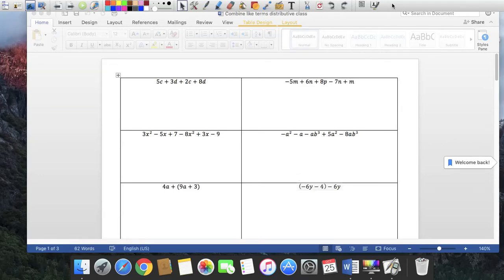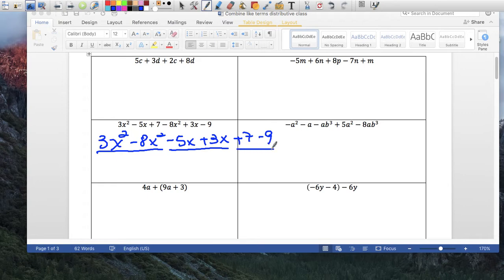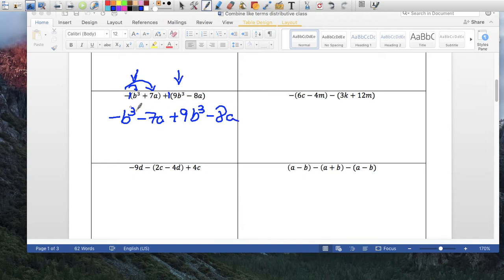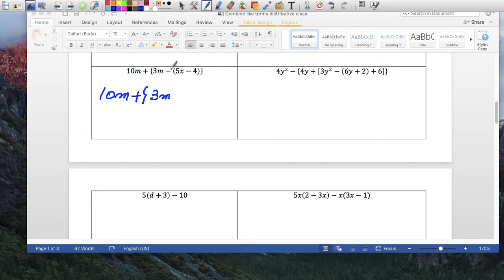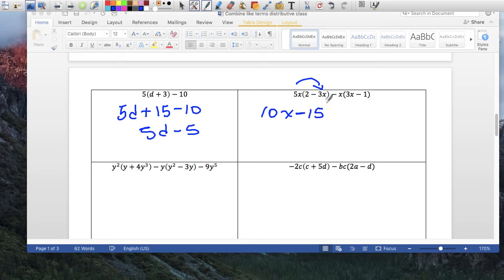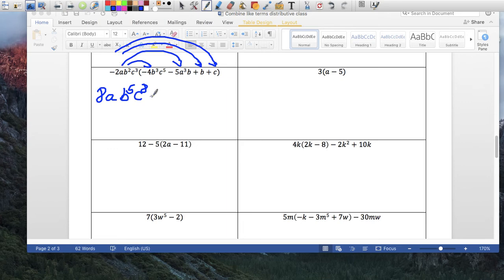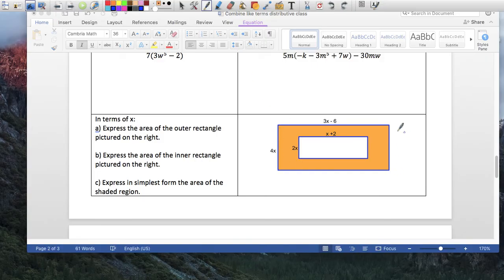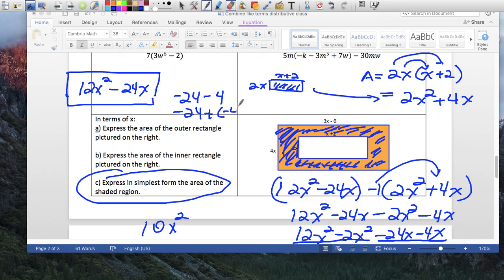Combining with Distributive